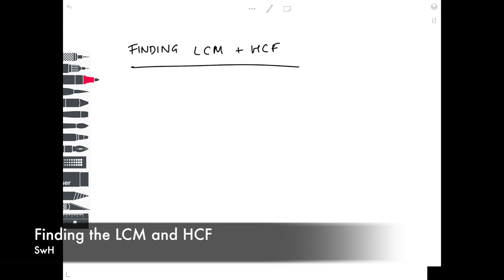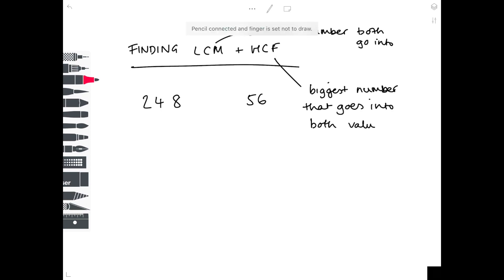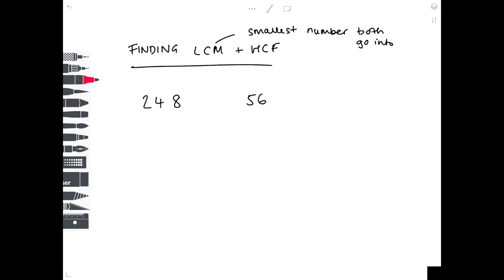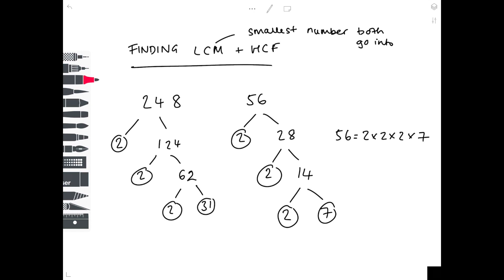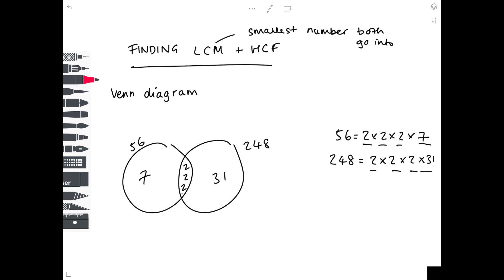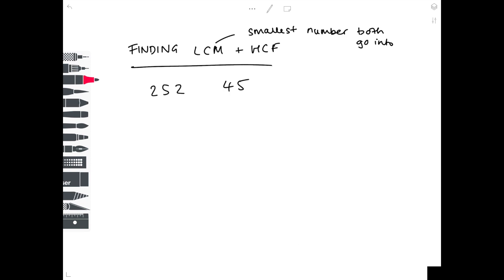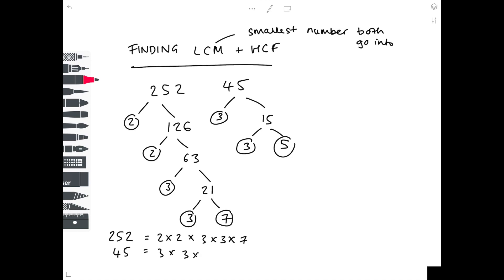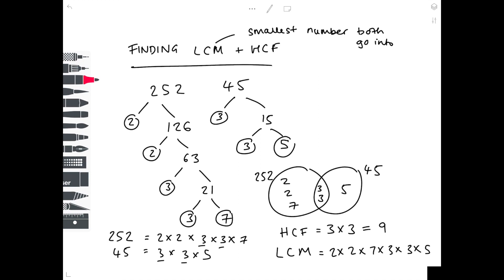Best Method For Working Out Lowest Common Multiples | GCSE & IGCSE Maths | AQA, Edexcel, CIE, OCR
This video shows you a simple trick to working out the lowest common multiple of any two numbers.